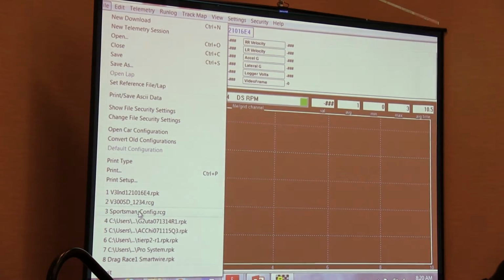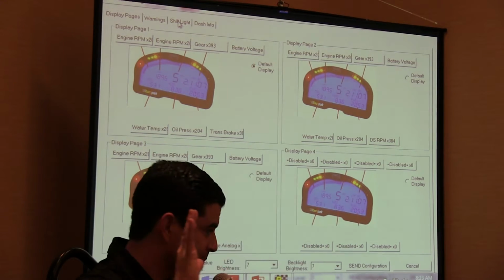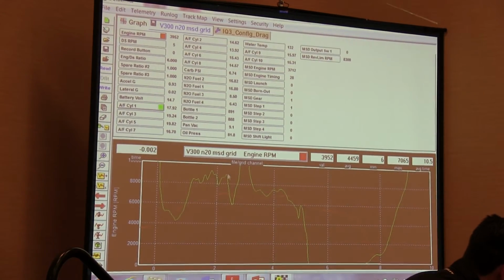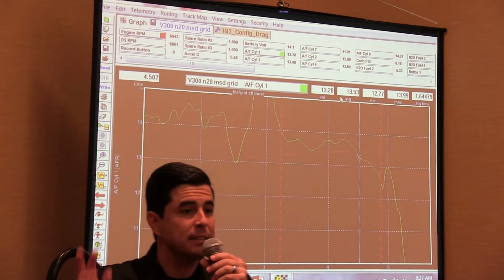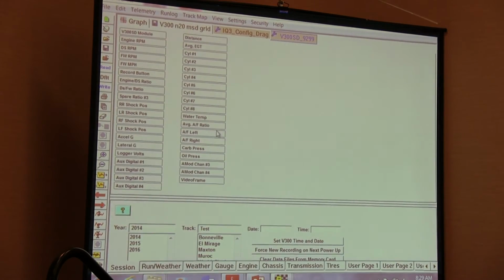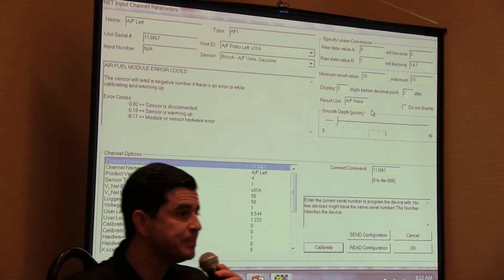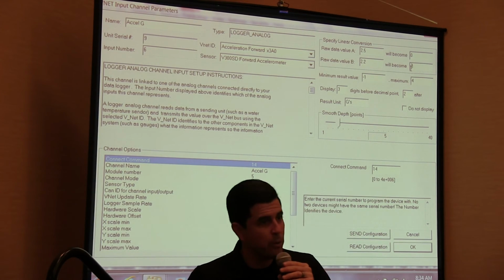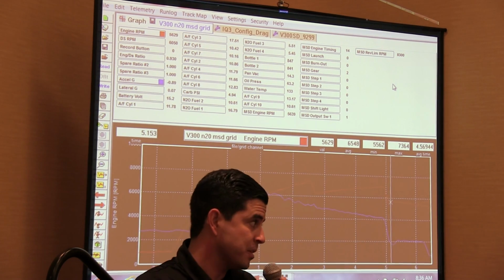Racepak Seminar "The Basics" Part 6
During the 2016 PRI trade show in Indianapolis, IN Racepak Pro systems coordinator,  Donny Cummins, presented a basic how to seminar to guests.